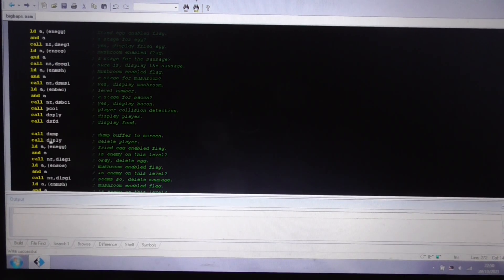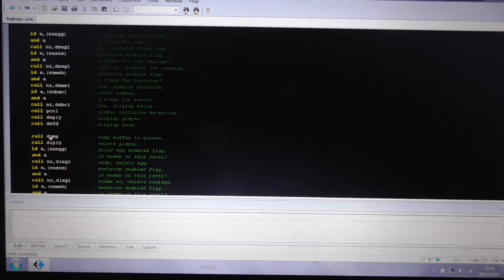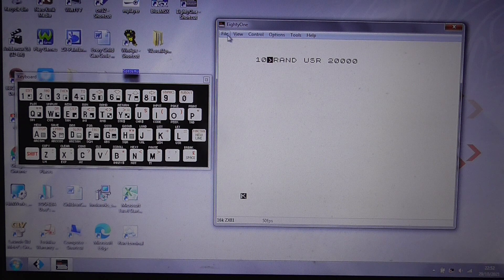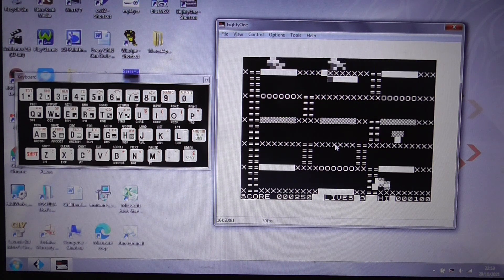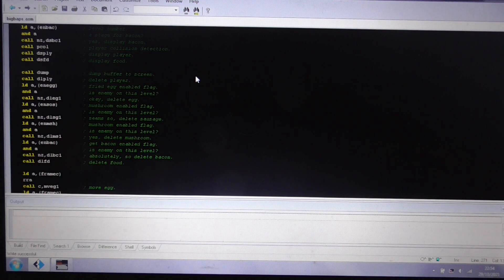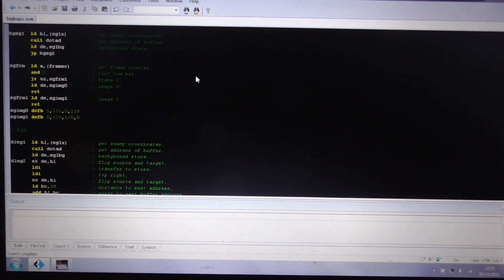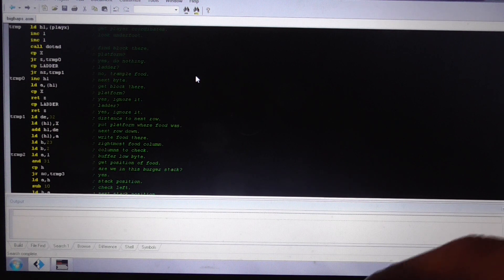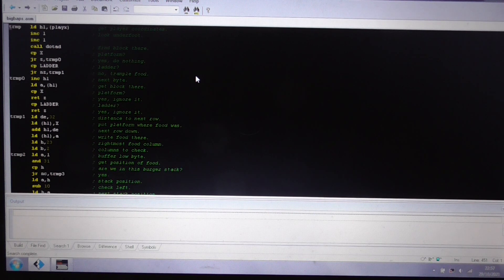A New ZX81/TS1000 Version of Burger Time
The development of a ZX81/TS1000 version of Burger Time is taking shape.  I show a little double-buffering on the ZX81 and talk about the simple freedom of not having graphics, music or colour when creating a game